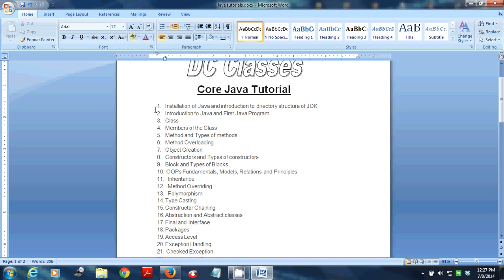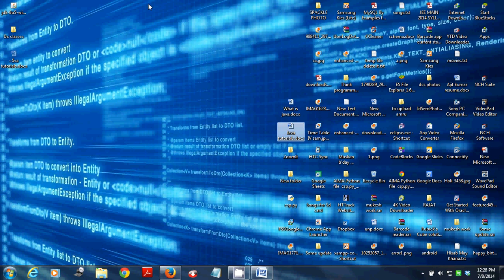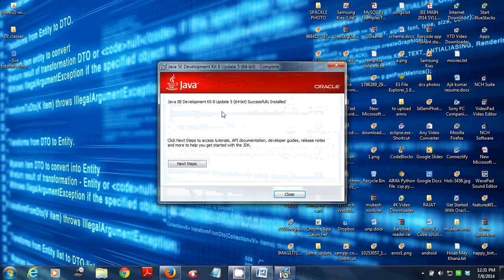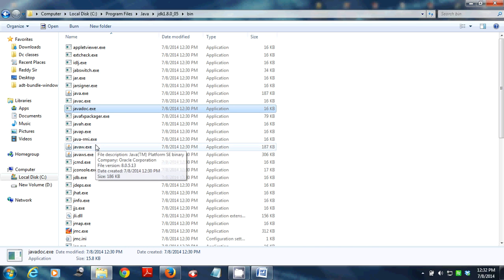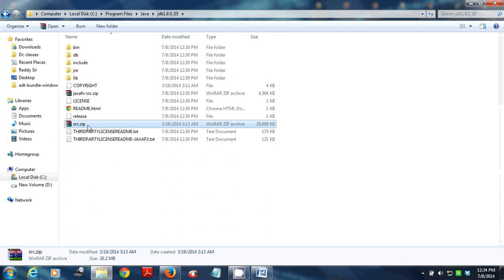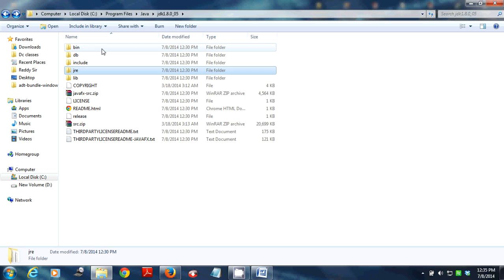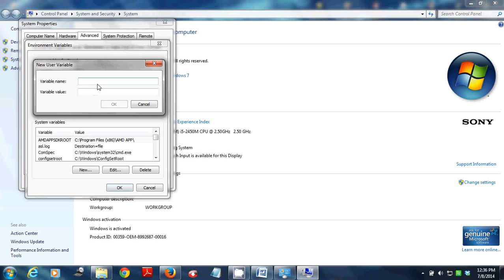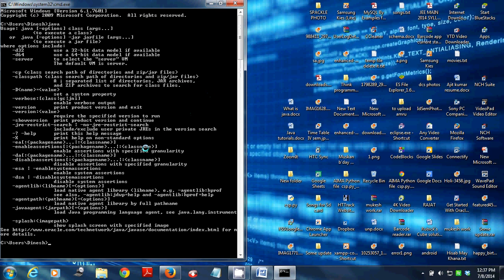Lecture 1 Installing java , Explaining JDK directory structure and Setting Environment Path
Explained the java installation , JDK directory structure , and how to set java environment path